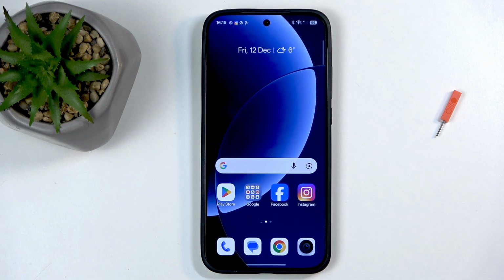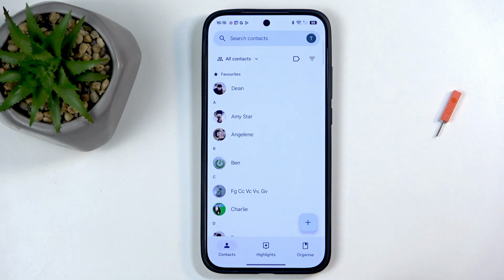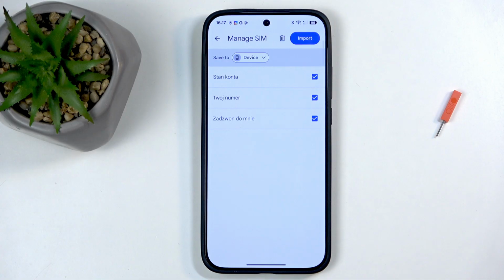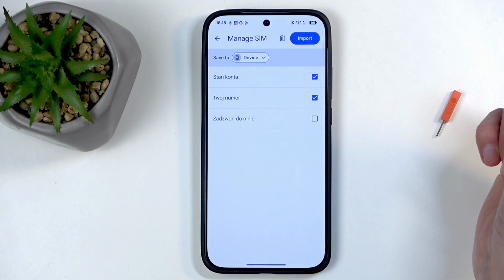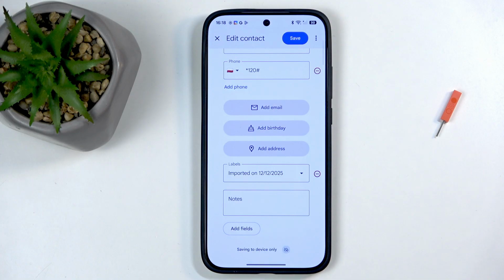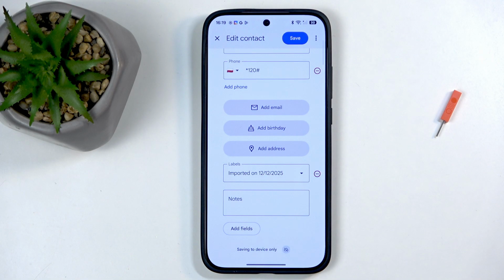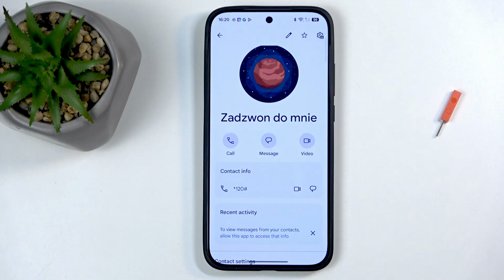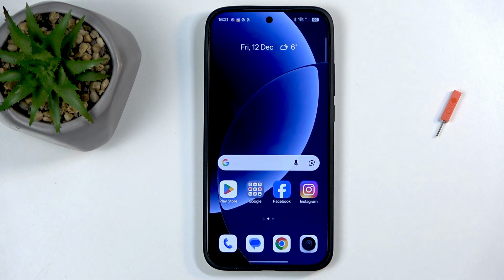REALME GT8 Pro - How to Import Contacts from SIM Card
Learn how to import contacts from a SIM card to your REALME GT8 Pro step by step. In this video we open the Contacts app, dismiss the notification prompt, navigate to Organize → Manage SIM, select which SIM contacts to import, choose the import destination (Device vs Google), and show why importing to the device or creating a VCF backup can be safer. This guide covers privacy tips, avoiding duplicate Google sync, and creating a VCF file for easy transfer between phones.

How to import contacts from SIM card on REALME GT8 Pro?
How to import SIM contacts to device on REALME GT8 Pro?
How to export contacts to VCF on REALME GT8 Pro?

0:00 Intro and what we will do
0:25 Open Contacts app and dismiss notification popup
0:49 Go to Organize then Manage SIM
1:00 View SIM contacts and choose import destination (Device or Google)
2:29 Select contacts and tap Import
4:06 Create a VCF backup and why it is useful
4:41 Do not delete contacts from SIM and final tips